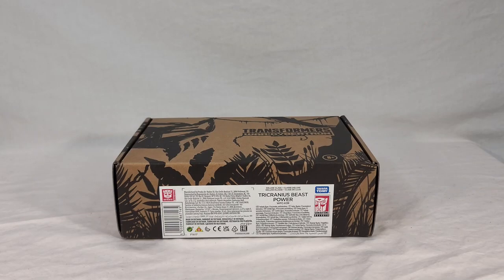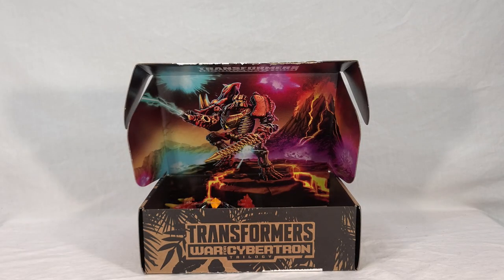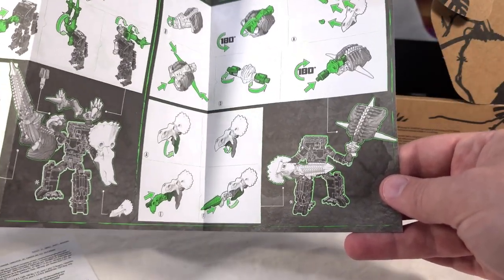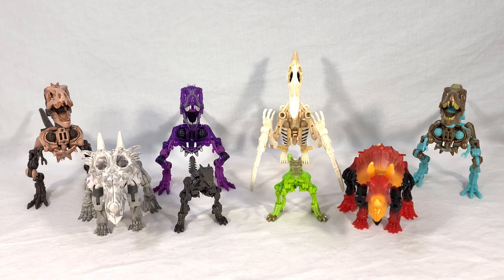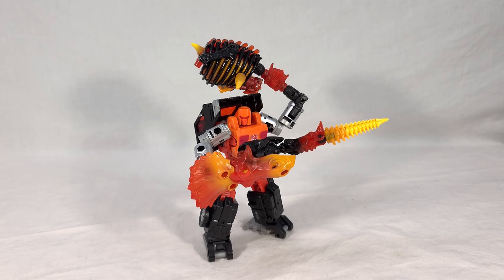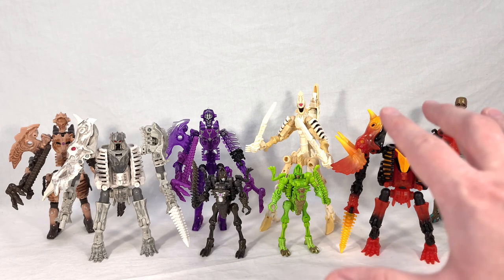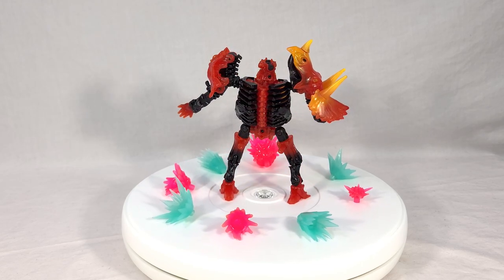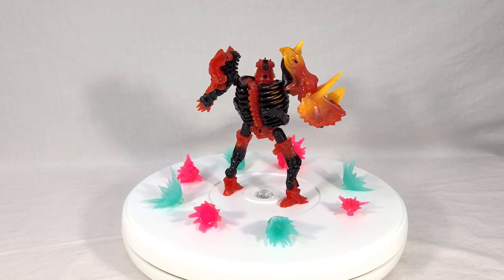Transformers Review: WFC Kingdom Tricranius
Video review for Hasbro Pulse excluive Transformers War for Cybertron Trilogy Kingdom Generations Selects Maxmial Fossilizer Tricranius Beast Power pack with fireblast effects.

0:00 Introduction
2:25 Unboxing / Instructions
7:00 Blast Effect Defects
7:54 Beast Mode
8:52 Ractonite Beast Comparison
9:55 Fossilizer Beast Group Shot
10:58 Hammer Mode
11:41 Sword & Shield Mode
12:21 Sword & Mace Mode
14:23 Robot Mode
15:43 Ractonite Robot Comparison
16:41 Fossilizer Robot Group Shot
17:51 Maximal Fossilizer Combiner
20:04 360 View / Final Thoughts